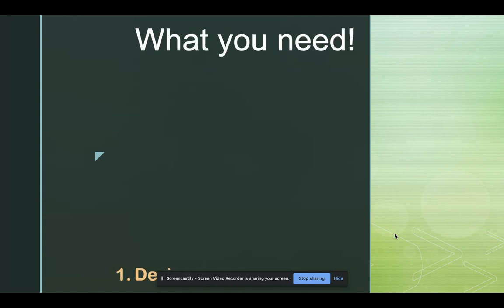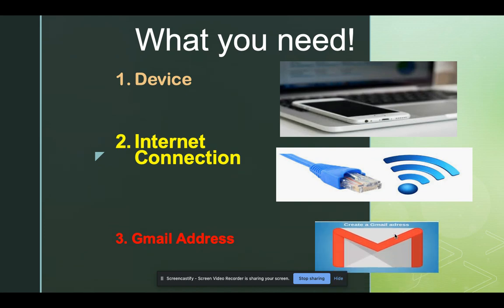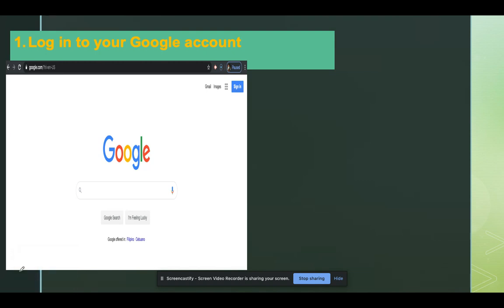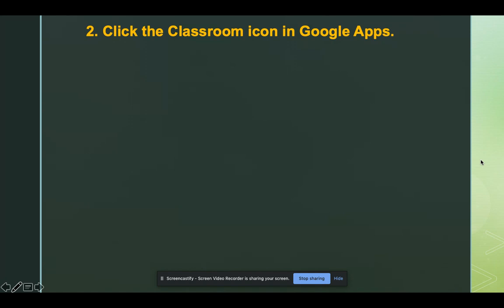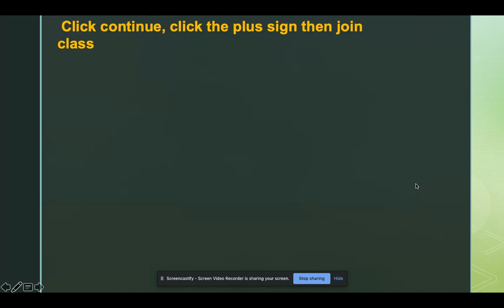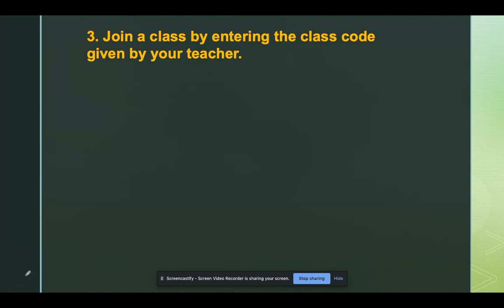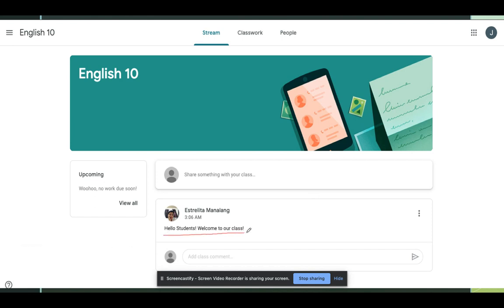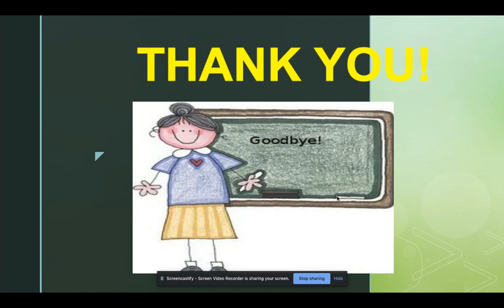How to Join Google Classroom Using a Class Code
While preparing to teach in the new normal, I've decided to create a simple and easy-to-follow video tutorial on how our students could join our Google Classroom.